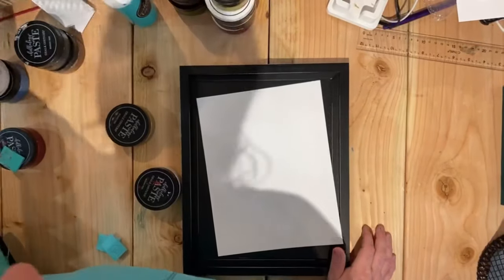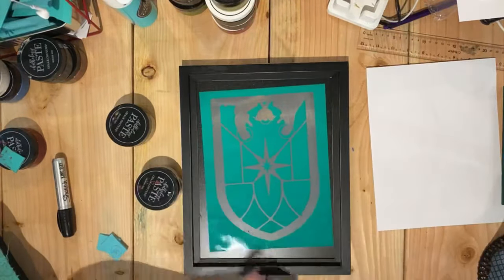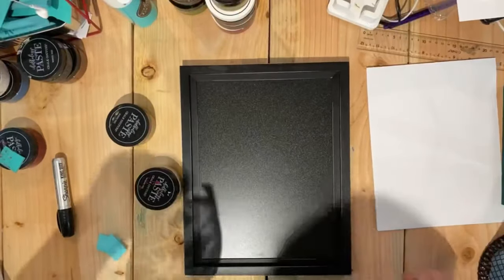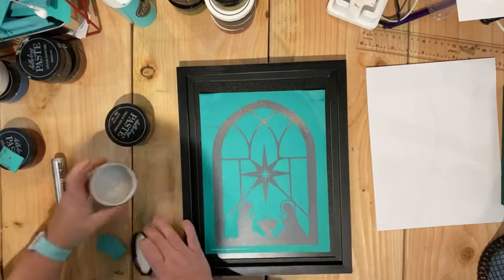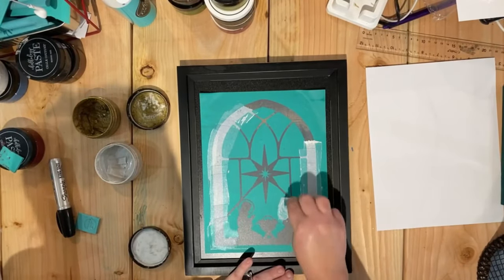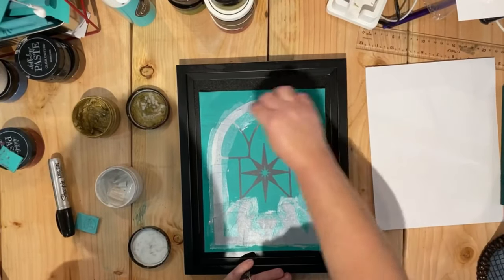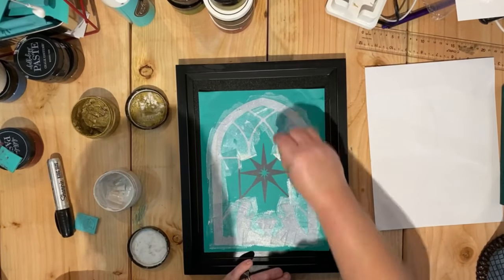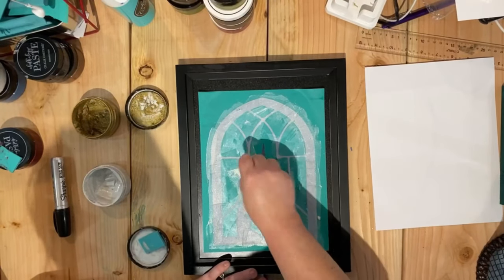Chalk Couture Nativity Window on Greyson.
Hey friends!!! Today I used Naticity Window on our Greyson Frame with Shimmer Frost and Shimmer Gold!

You can get these items and more in my online store!